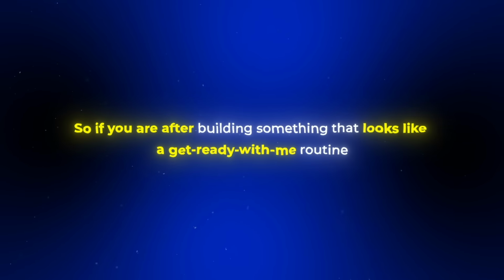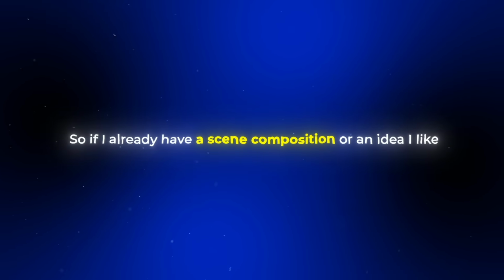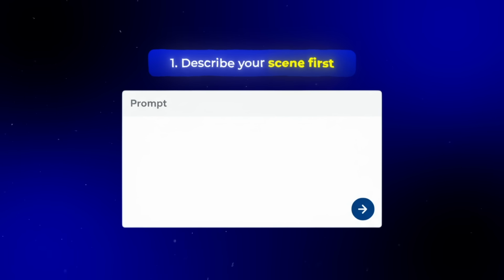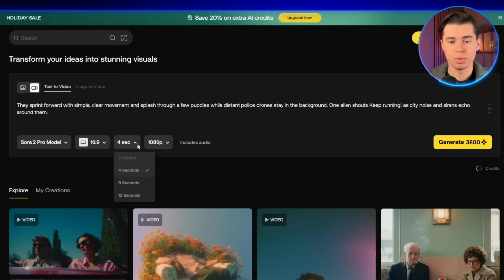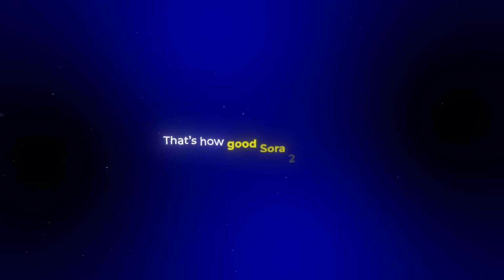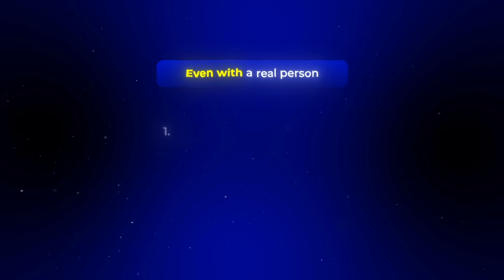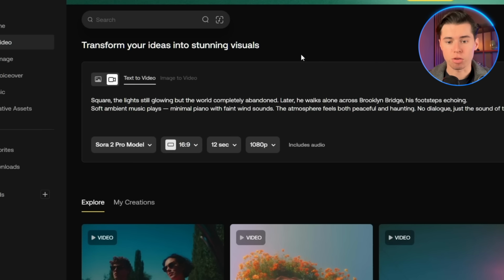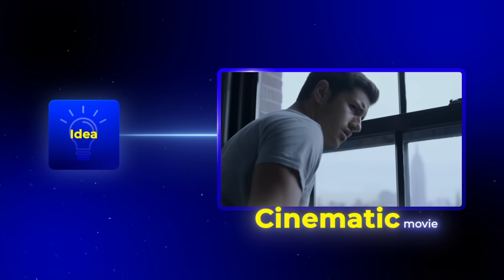STOP wasting Credits & Master Sora 2 Today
In this video, I break down how to master Sora 2 and why it’s the most realistic AI video generator available right now. You’ll learn how Sora 2 understands motion, lighting, sound, and physics as one environment, how to write high-performing prompts using the correct structure, and how to create cinematic films, social-media style ads, and hyper-realistic scenes from a single image.